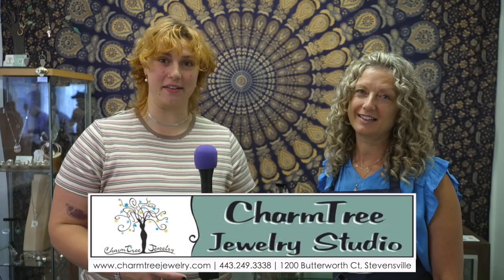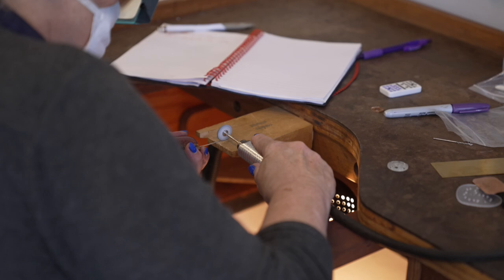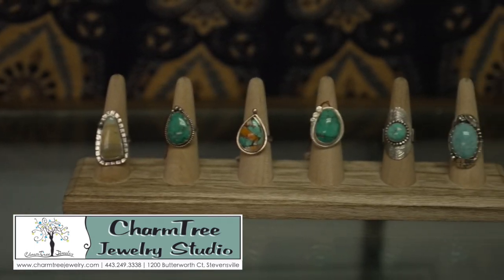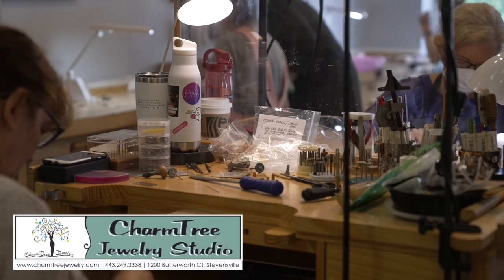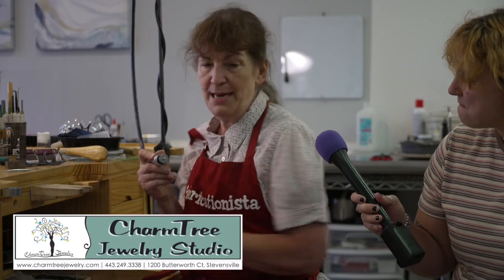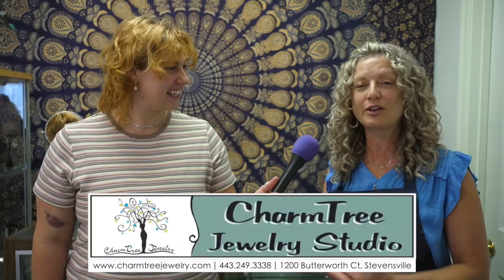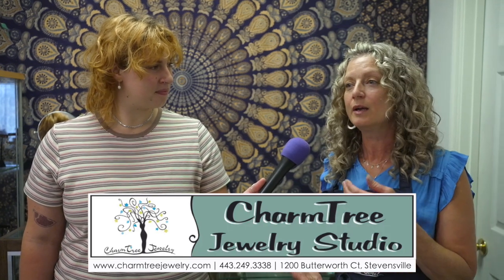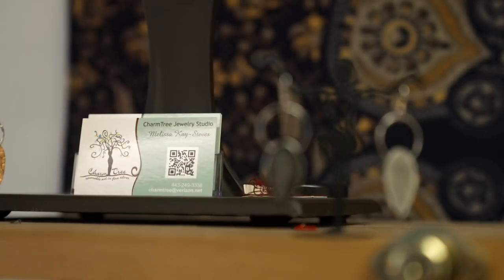Charmtree Jewerly Studio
Visit QACTV.COM to see everything we make from shorts to goverment and Board of Ed meetings. And if you have cable, watch us on BREEZELINE Channel 7 and in glorious HD on channel 507 or channel 2001 if you have a new streaming box.